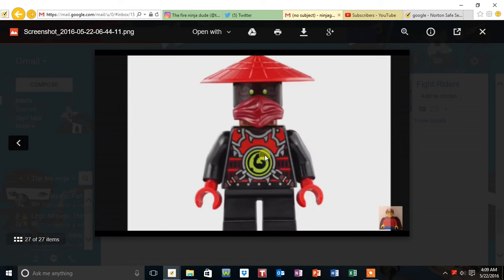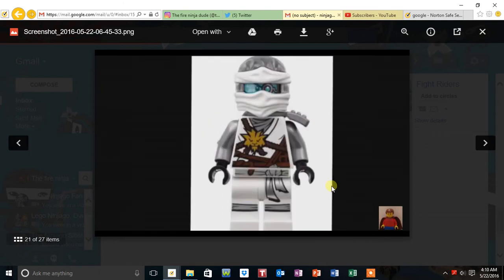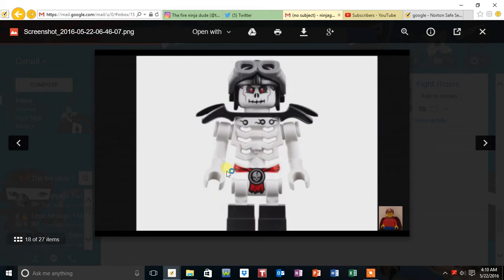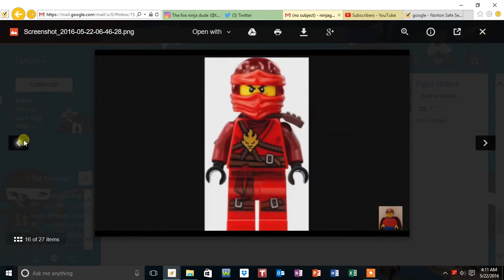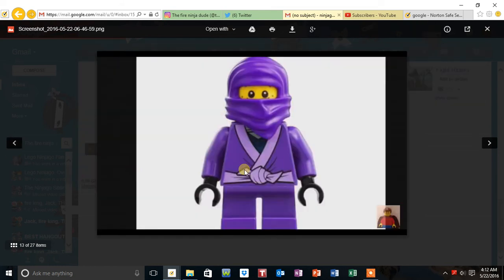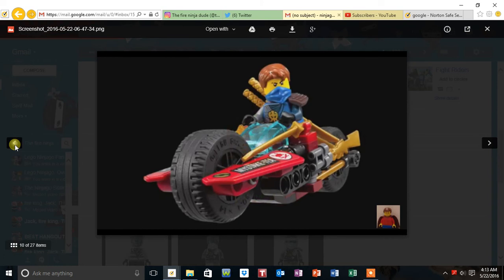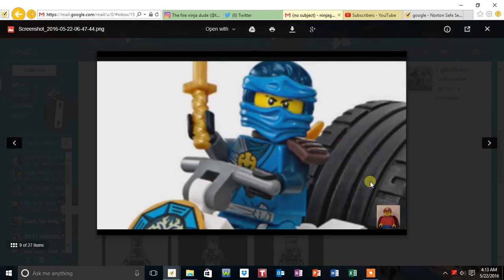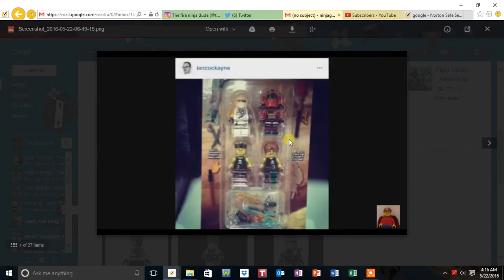The offical Minifigures for Ninjago summer sets, My thoughts